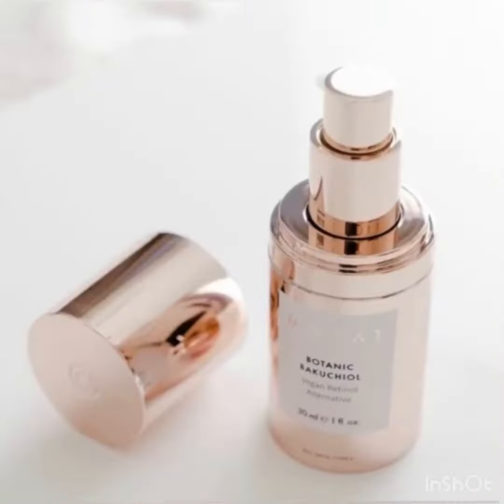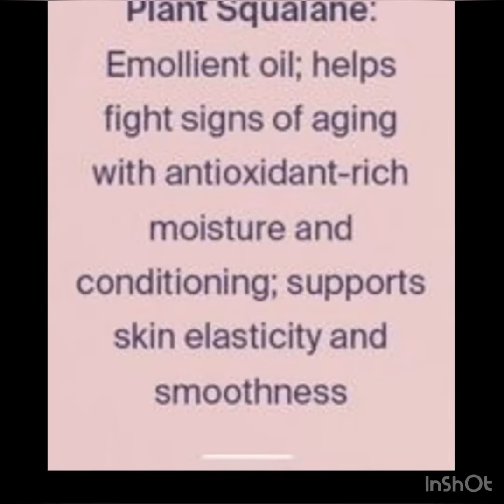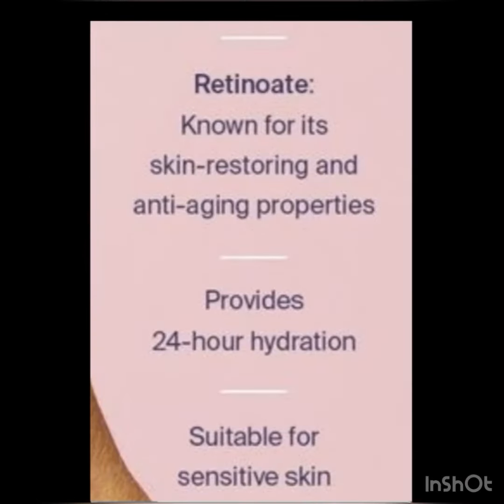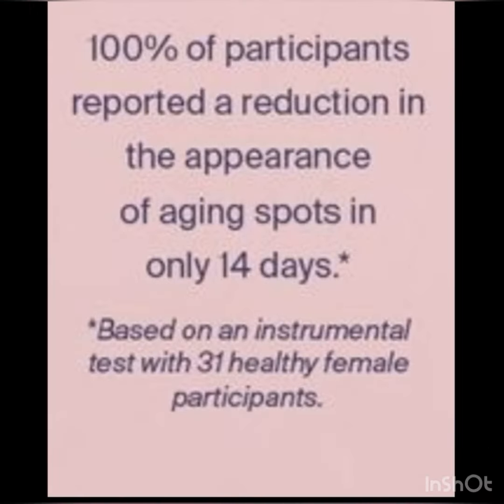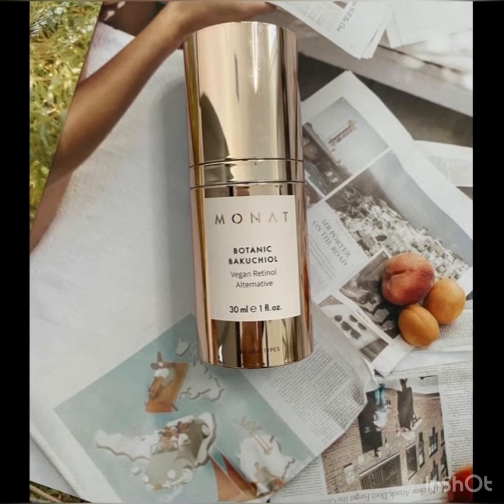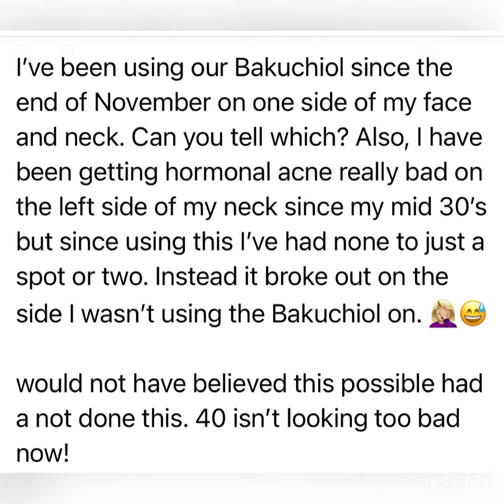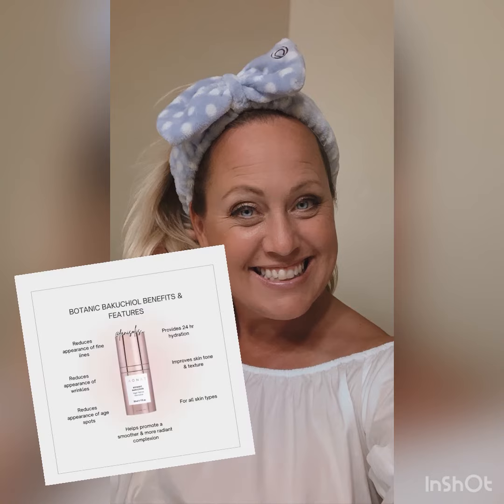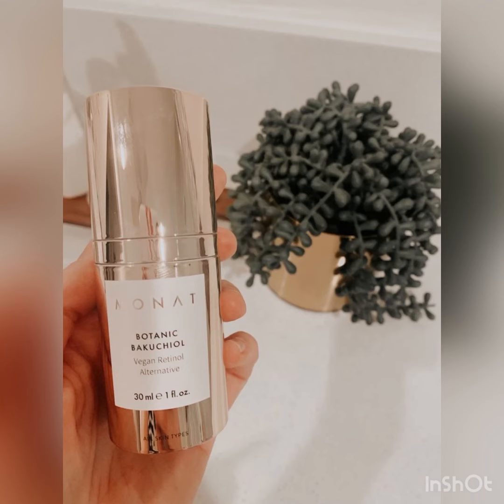Monat Bakuchiol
For beautiful skin
Vegan retinol alternative